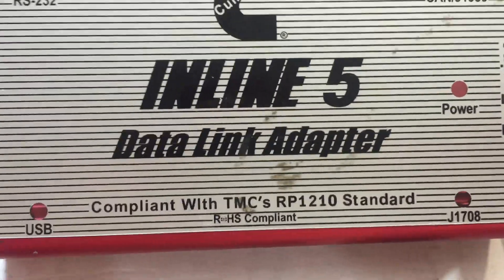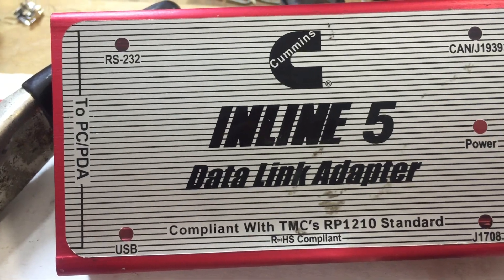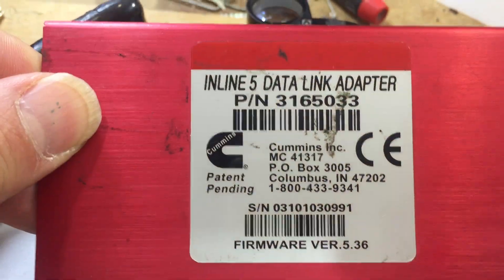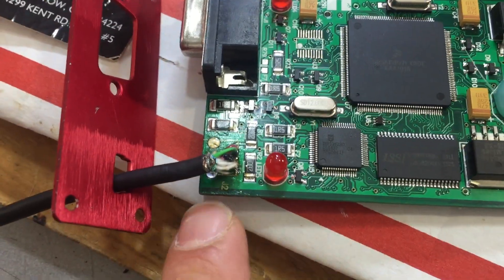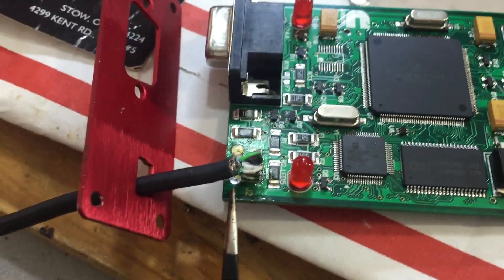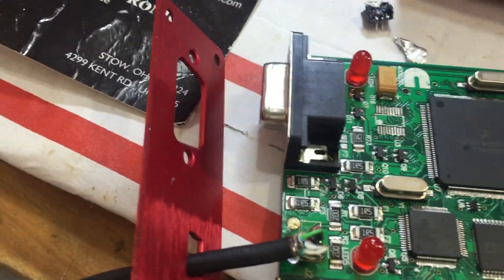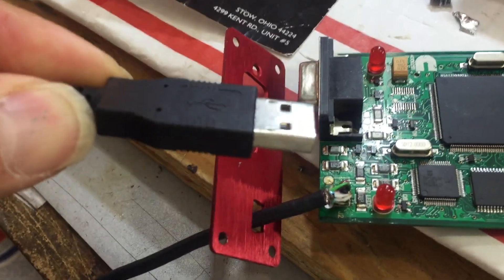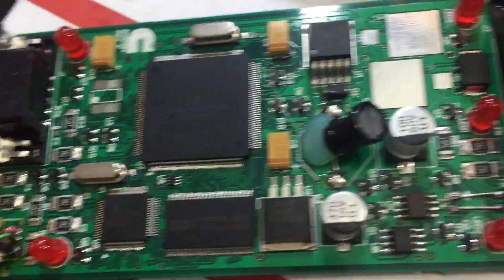Professional Inline 5 Insite 7 62 Multi language Data Link Adapter For Diesel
Cummins Inline 5 Insite 7.62 Diagnostic Tool
Cummins Inline 5 Insite 7.62 Cummins diesel vehicles fault diagnostic
Cummins Inline 5 Insite 7.62 Cummins Diagnostic Tool

RP1210 STANDARD,
Cummins,
INLINE 5,
DATA LINK ADAPTER,
dealer,
Cummins dealer,
Electronic Control Module (ECM),
ECM,

INLINE is a datalink adapter that translates communications from your engine’s ECM. INLINE
adapters are currently available from your local
Cummins dealer or distributor in these three models:

INLINE™ MINI
INLINE™ mini, Bluetooth-enabled Vehicle Datalink Adapter for Heavy Duty vehicles allows a mobile device (e.g., smartphone or tablet) to communicate wirelessly with on-board Electronic Control Module (ECM) for vehicle subsystems (e.g., Engine, Transmission, Brake System). The INLINETM mini has an integrated 9-pin connector that plugs directly into the vehicle's SAE J1939-13 diagnostic connector.

Compatible with iOS and Android Apps
Push-button pairing activation
Protocols supported: SAE J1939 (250 or 500 Kb/s), CAN (250 or 500 Kb/s), ISO 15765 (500 Kb/s), SAE J1708/J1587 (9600 b/s)
Completed Wireless Certifications: Australia, Brazil, Canada, Chile, Colombia, European Union, India, Mexico, New Zealand, Norway, Peru, Turkey, United States.